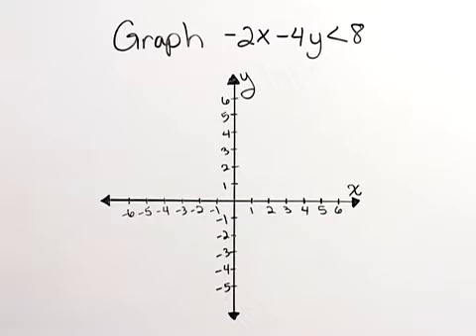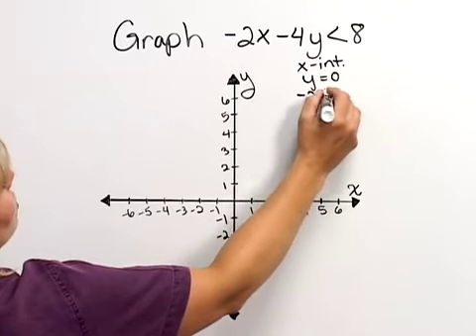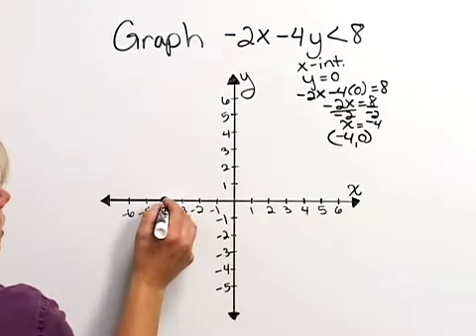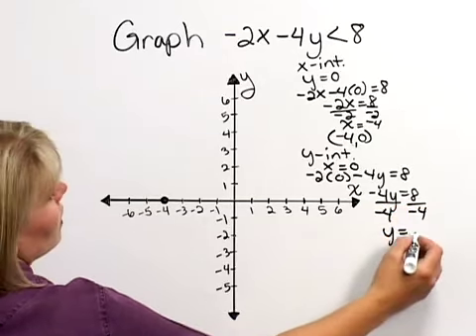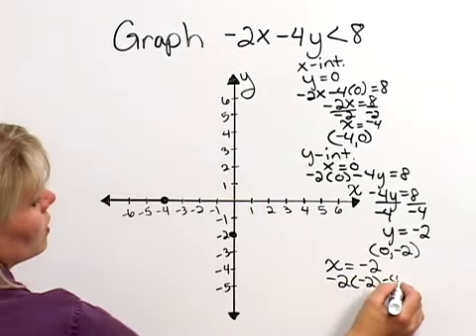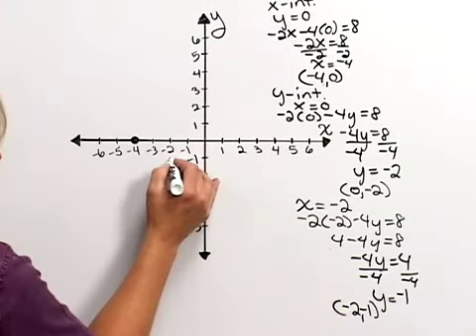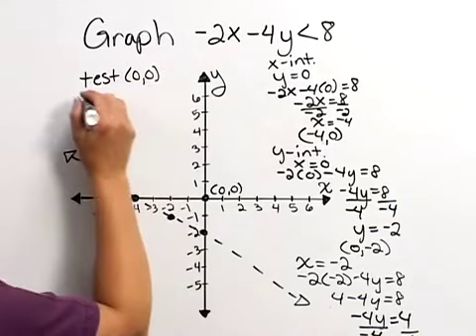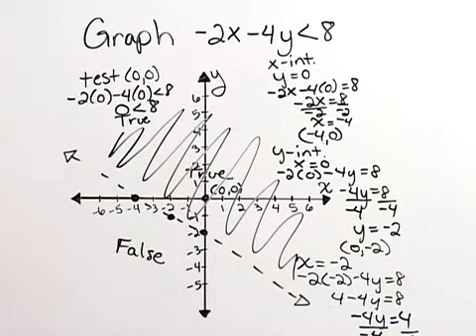Sullivan Elementary Algebra Ch 3 Video 18